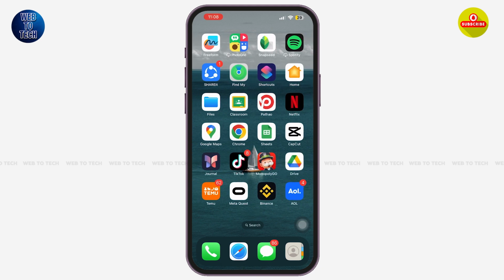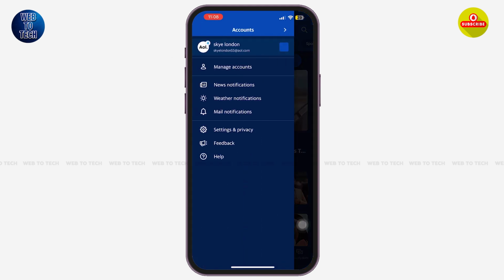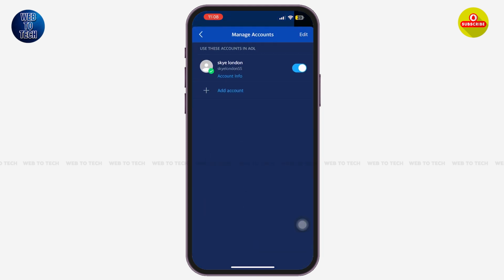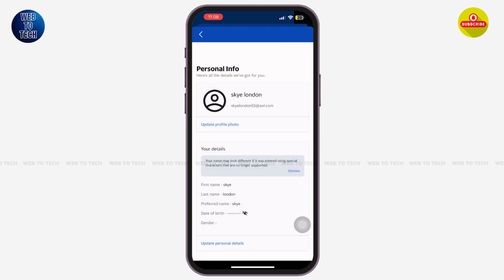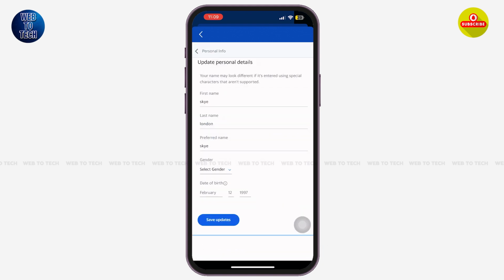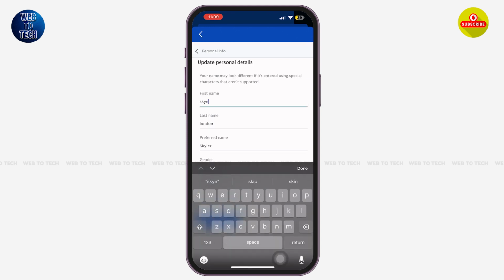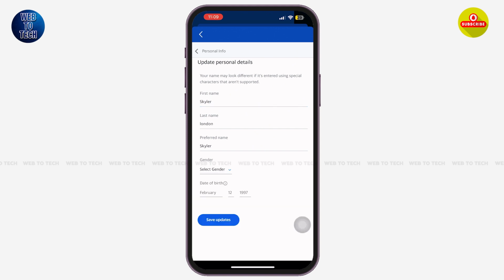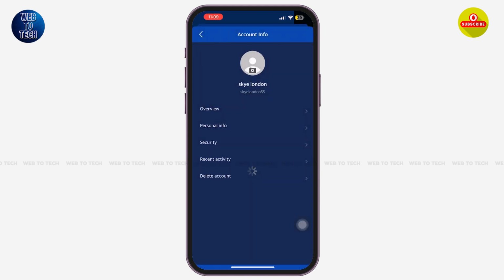How To Change Name In AOL Mail | AOL Display Name Change 2024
If your are wondering how you can change your display name on AOL, then this video is for you. In this tutorial video we are going to show you step by step process on how to change name on AOL Mail in mobile app. Watch the video till end to learn the process.